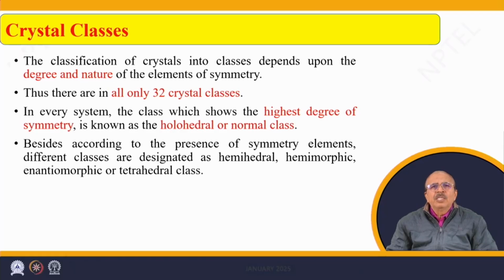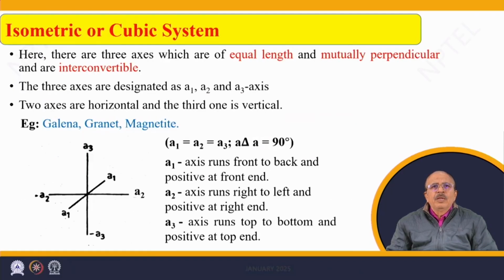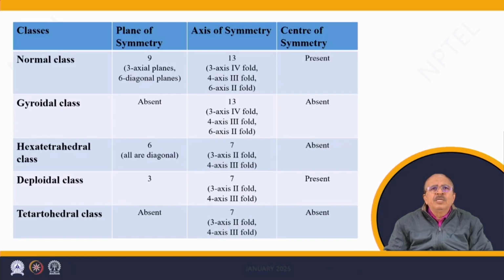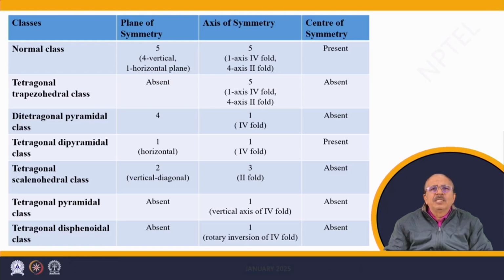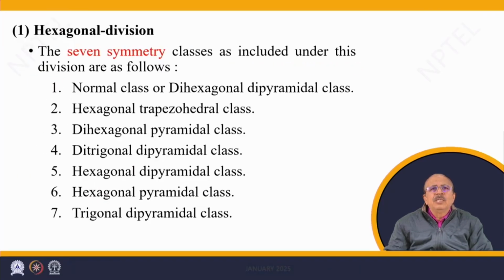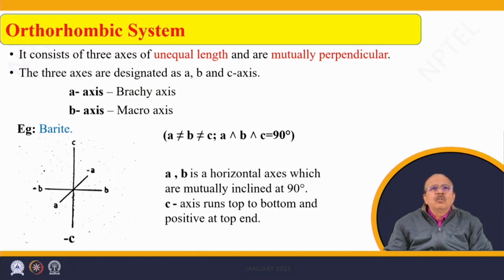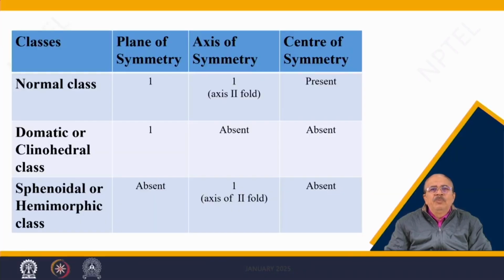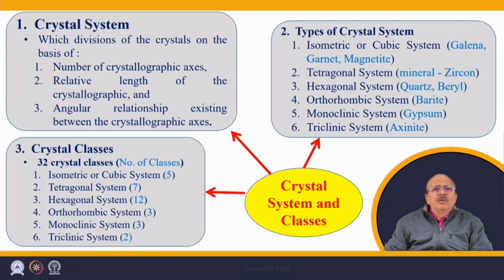Lecture 20 | Crystal Systems – Different Crystal Classes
Subject: HSS
Course Name: Environmental Geosciences
Name of Presenter: Prof. Prasoon Kumar Singh